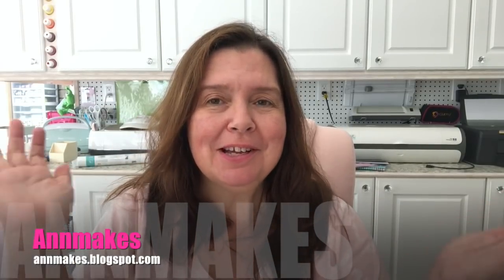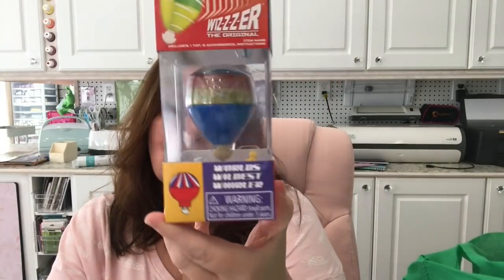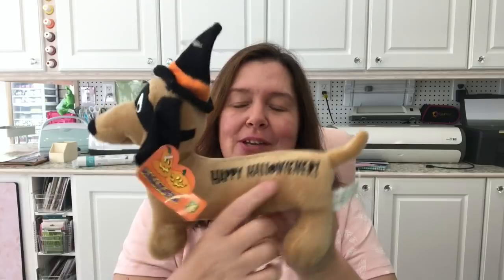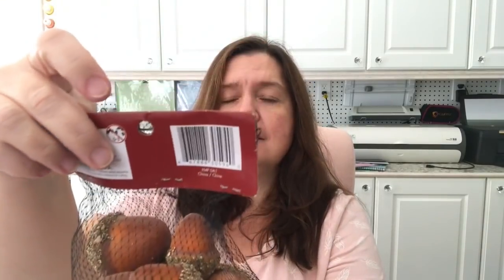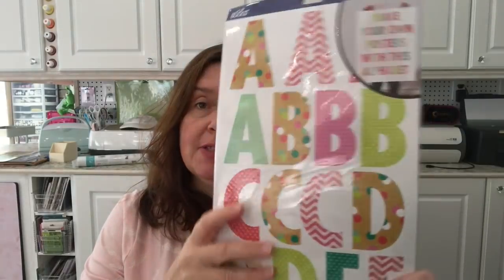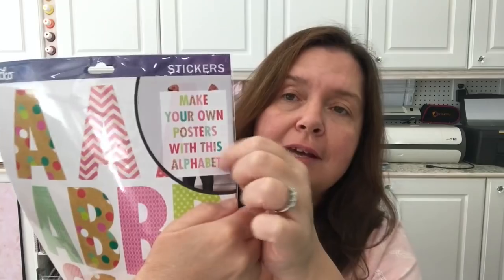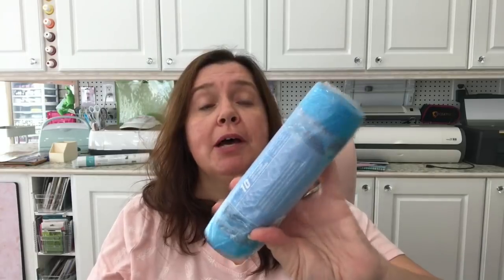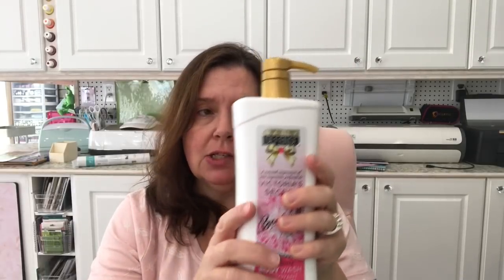Dollarama Haul #3 August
Dollarama time!  NEW stuff as always for our crafting and DIY's!